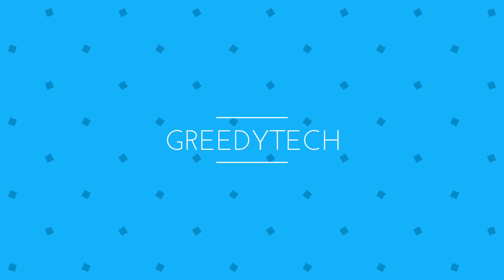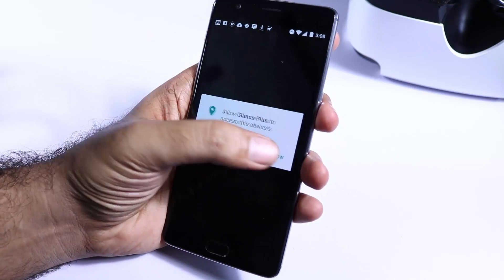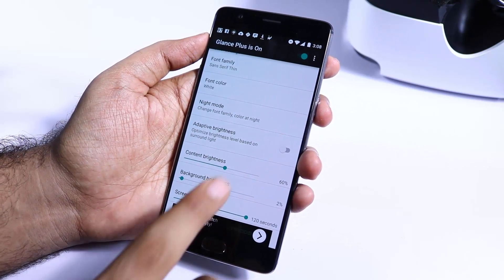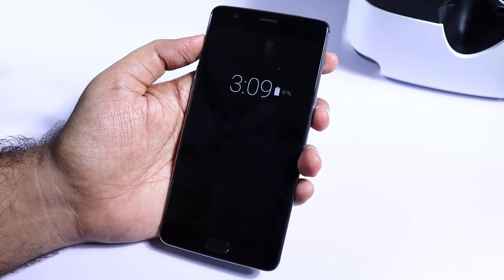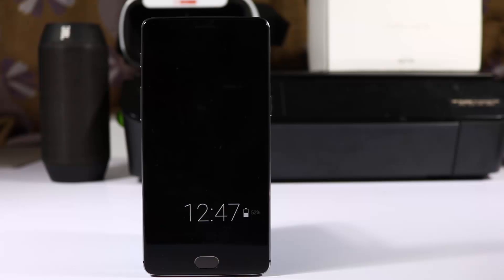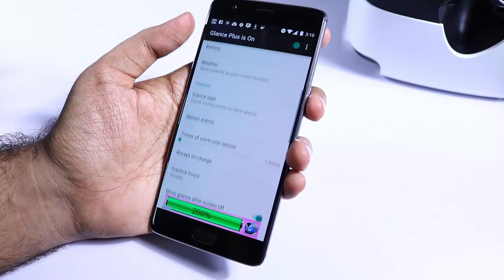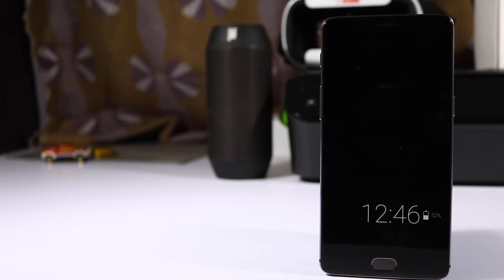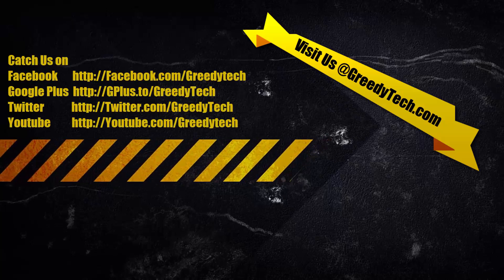Get Always On Display on OnePlus 3, OnePlus 3T, Oneplus X and any Android Device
Get Always On Display on OnePlus 3, Oneplus X and any Android Device

Outro video made by officialmotions